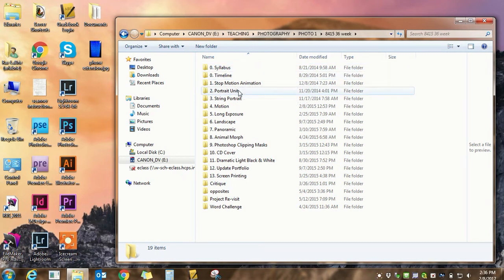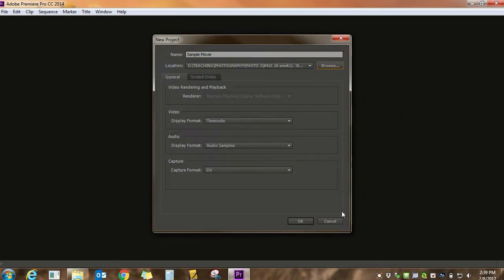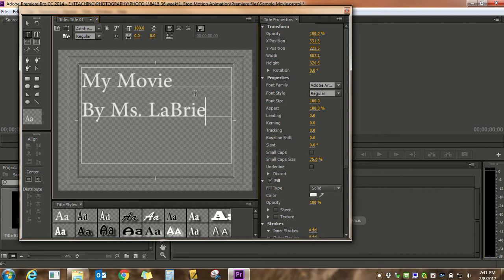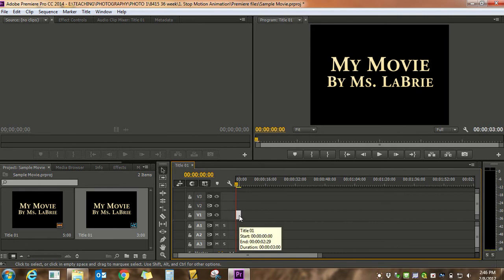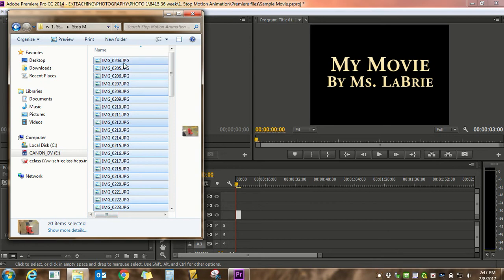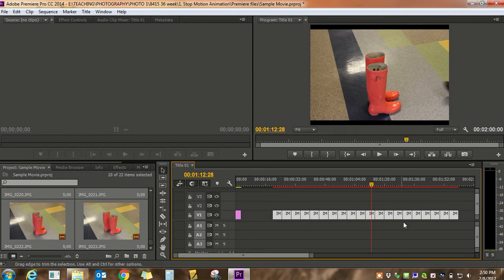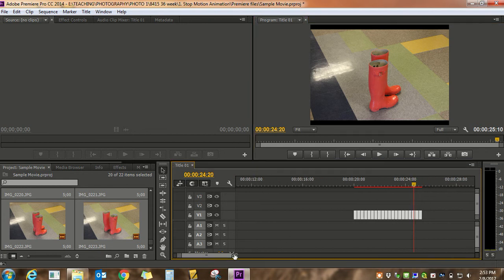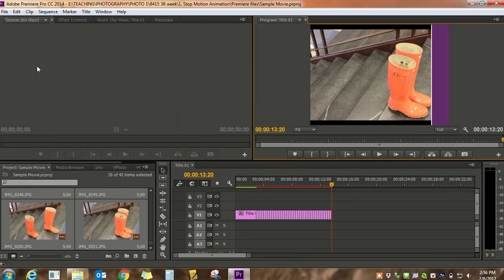How to add title & images to stop motion